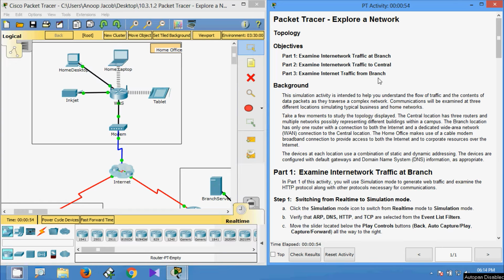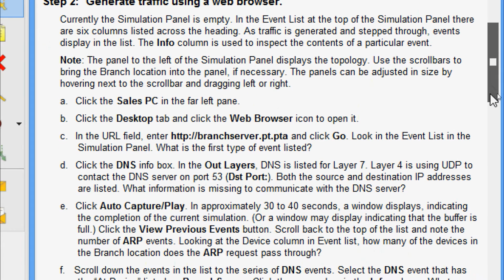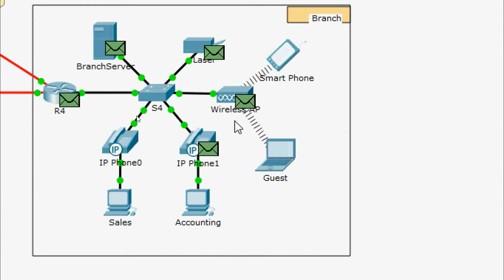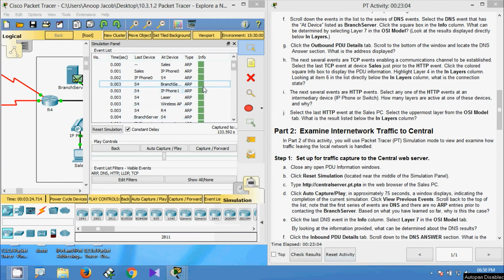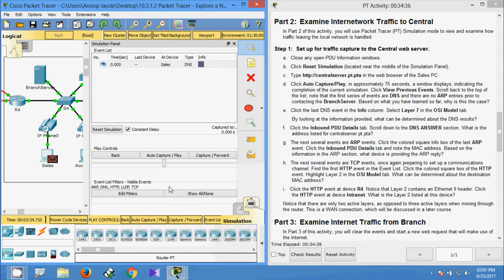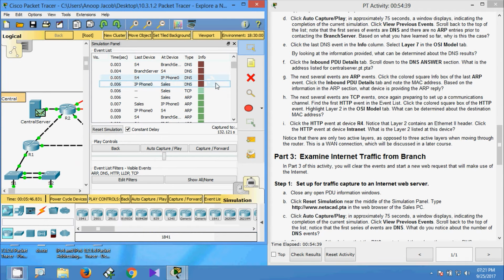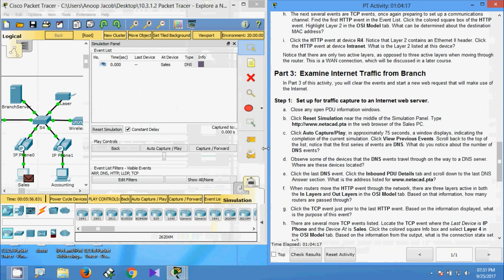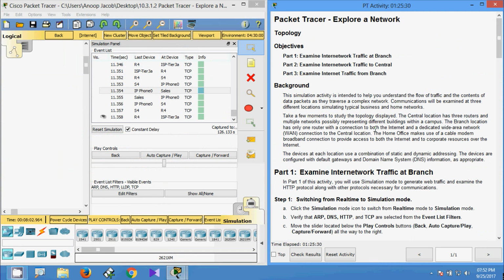10.3.1.2 Packet Tracer - Explore a Network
This video shows the packet tracer activity Explore a network